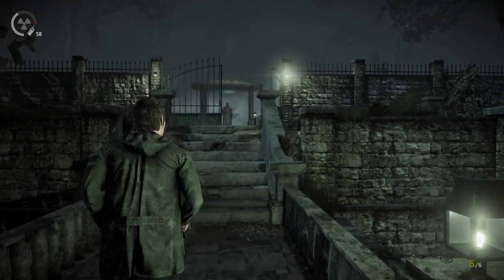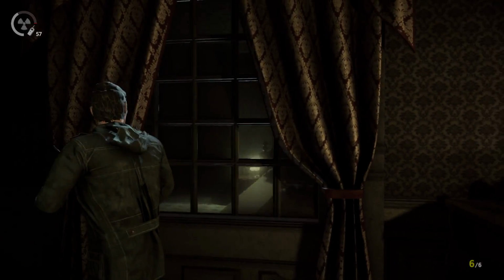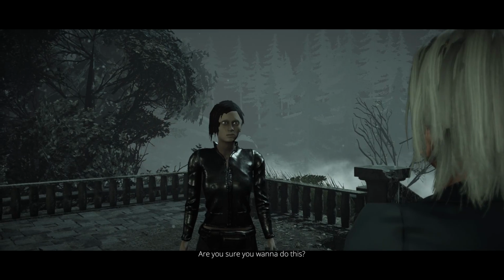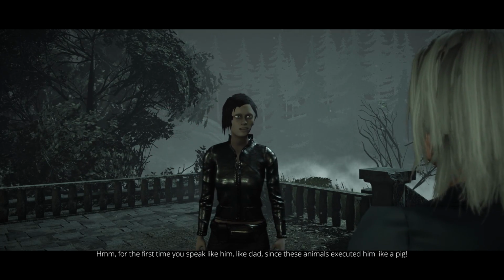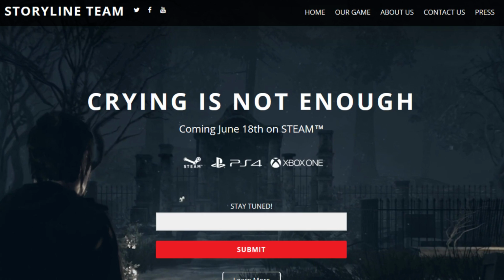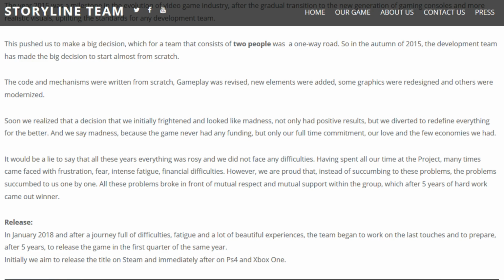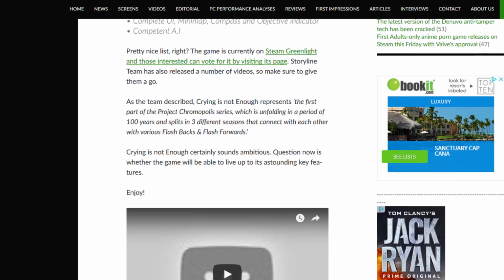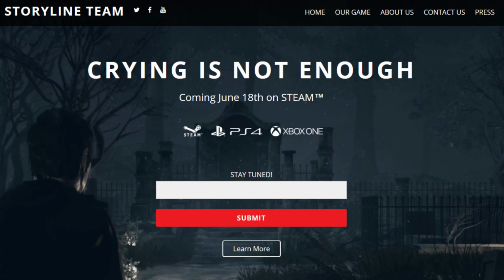Grumbling Through Crying is not Enough p.7 (FINAL)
OH GOD, OH MAN, OH GOD!